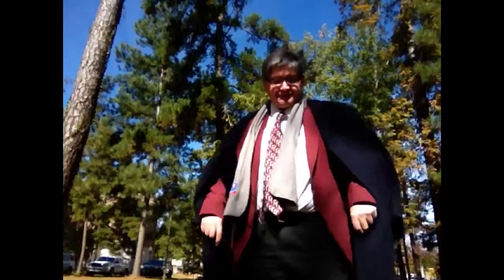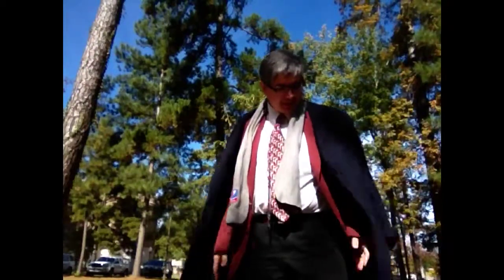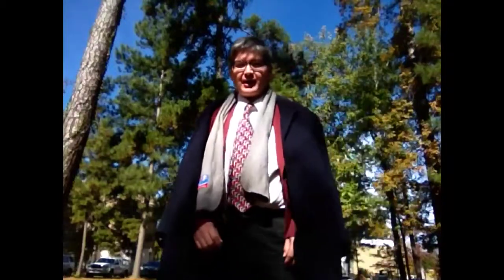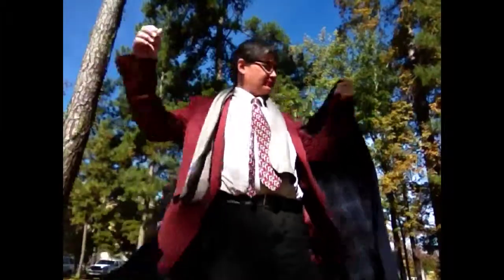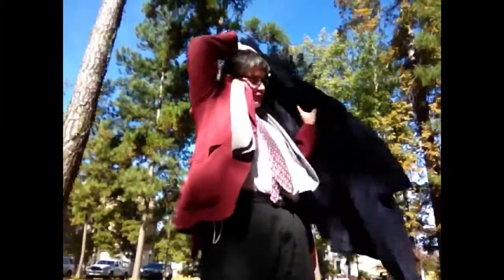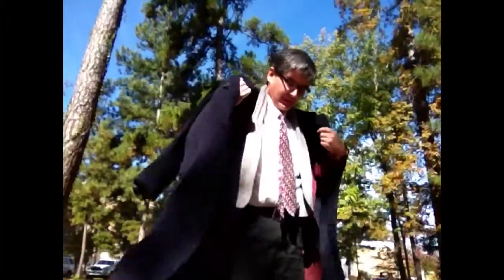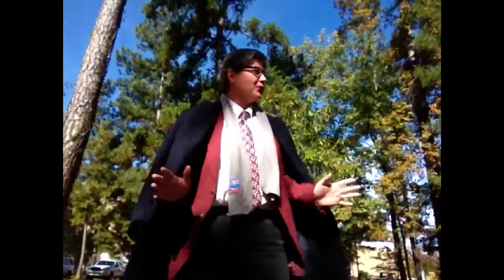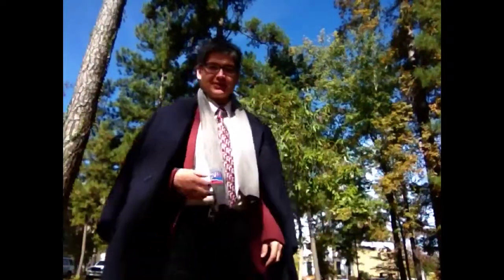How To Wear A Coat Once It Gets Hot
Herbert Midgley, the Internet Legend, shows you How To Wear A Coat Once It Gets Hot.